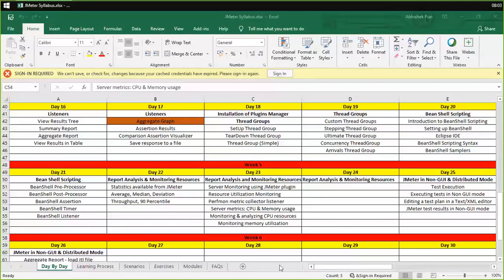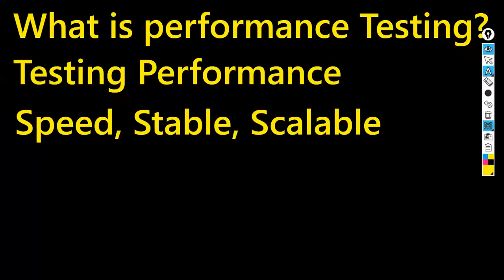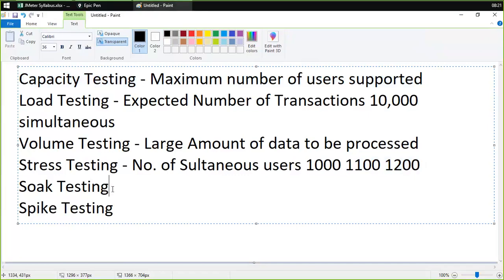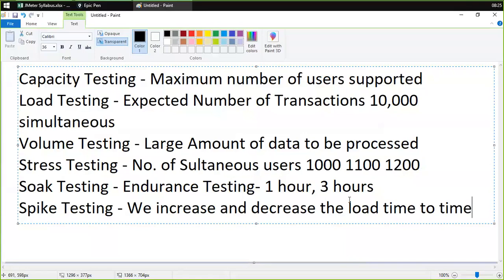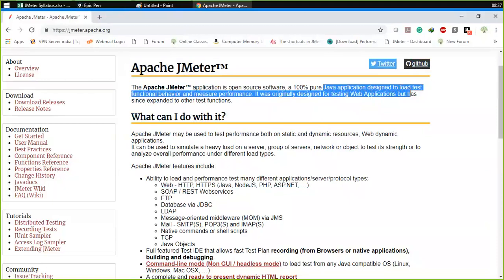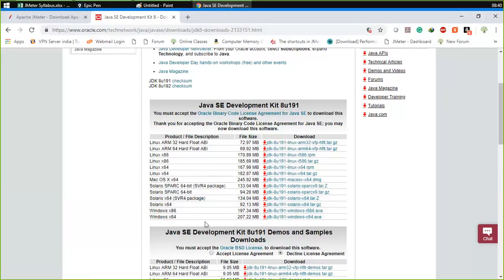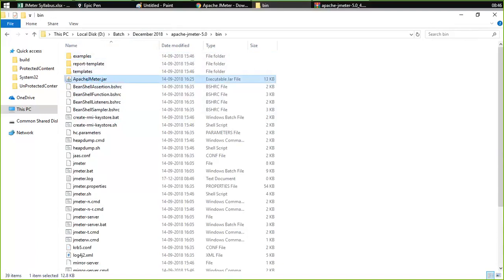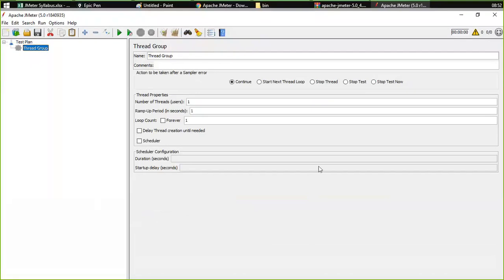JMeter Training Trial Class-1|Introduction to JMeter|JMeter for performance testing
This tutorial covers basics of JMeter explaining :
Performance testing and its types
Phases of performance testing
Java JRE installation and JMeter installation/configuration
Advantages of  JMeter
Protocols on which JMeter works